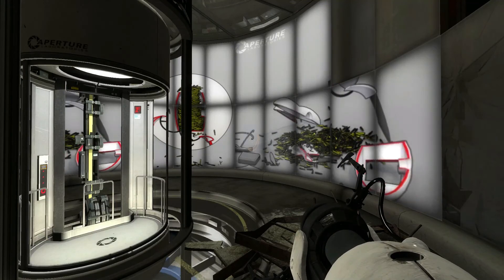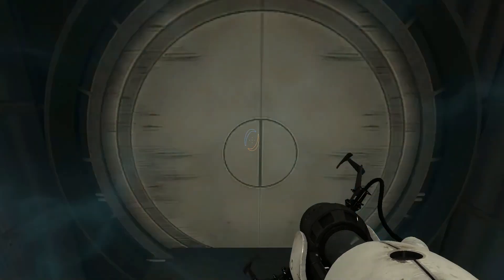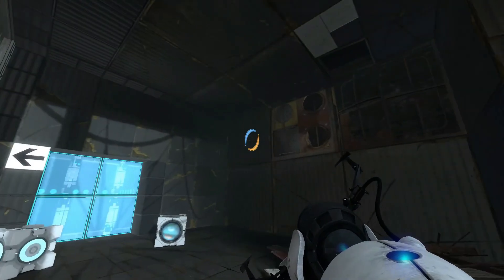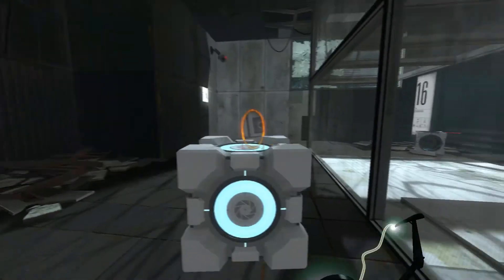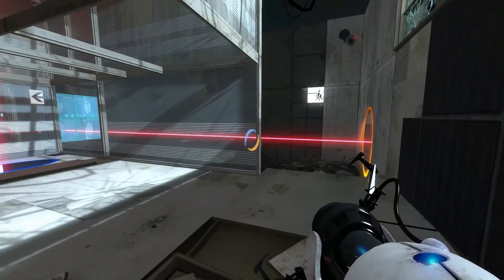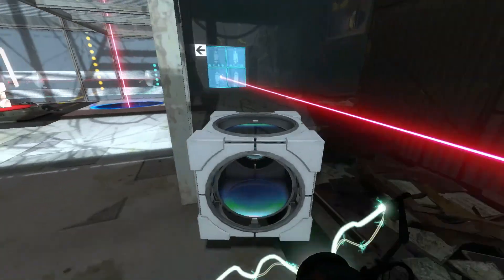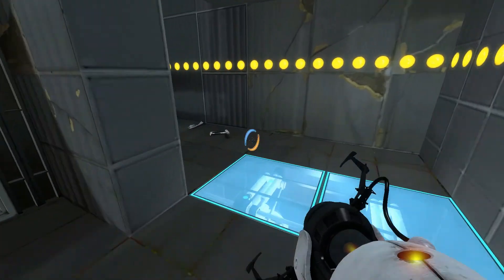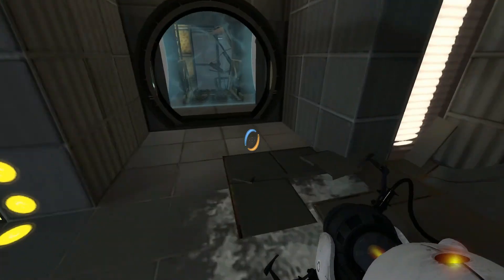Let's Play Portal 2: Episode 5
Welcome back to Aperture Science Laboratories, where the safety protocols are obsolete and the baked desserts, metaphorical!  Once again we find ourselves in the clutches of GLaDOS, everyone's favorite untrustworthy AI, as we face new and exciting portal (and goo!) based tests.  Join me as we play through Portal 2, exploring the decaying innards of the enrichment center, discovering the dark and fascinating history of Aperture Science, and of course, learning about the electrical generating capabilities of tuberous root vegetables!